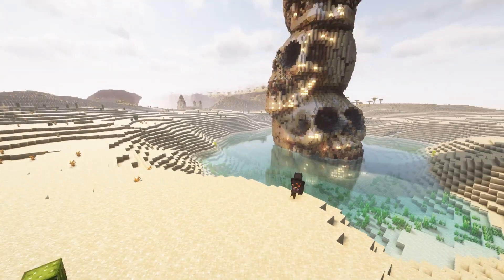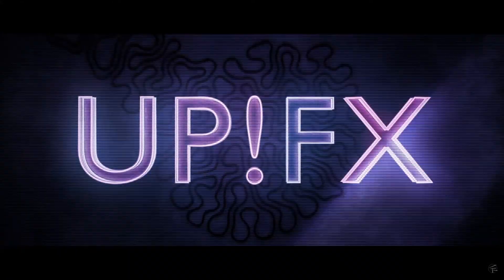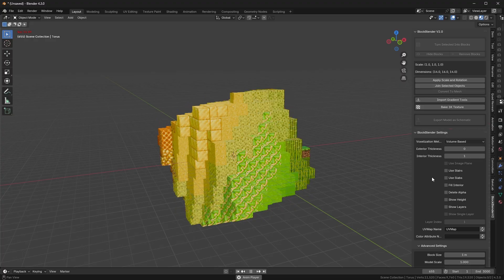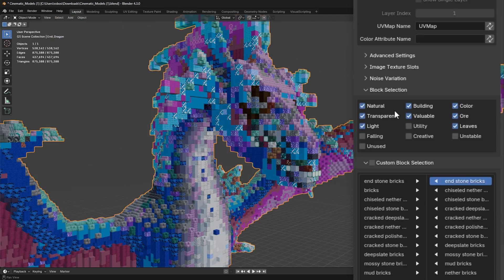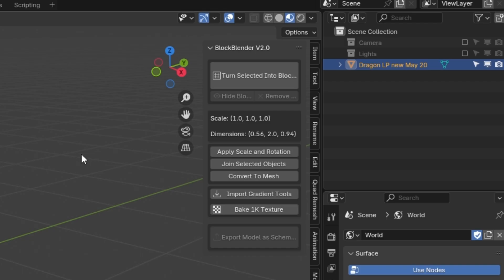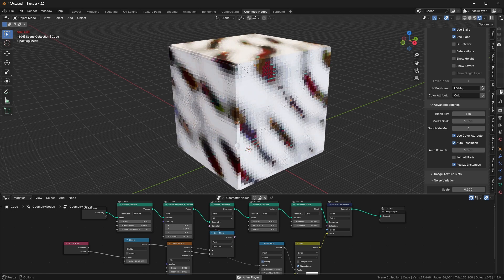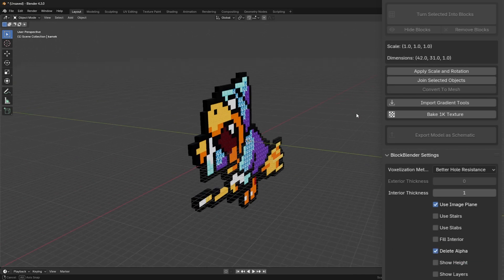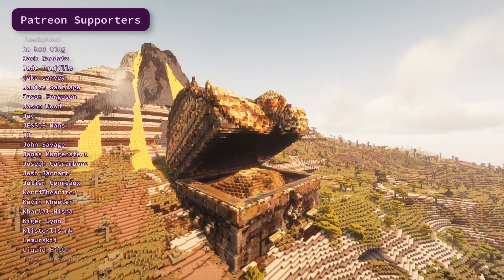Convert anything to Minecraft Blocks with BlockBlender 2.0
BlockBlender 2.0 has some new features like Minecraft blocks, stairs and slabs, a built in schematic exporter, custom block selections, and more!
BlockBlender is an addon made for Blender, the 3D modeling program. You can use it to convert models into Minecraft blocks and then bring them directly into Minecraft with plugins like Axiom, Litematica, and WorldEdit.

GPU: Asus TUF GAMING GeForce RTX 4090
CPU: AMD Ryzen 9 3900X
Motherboard: Asus PRIME X570-PRO
Memory: Team T-FORCE VULCAN Z 64 GB (2 x 32 GB) DDR4-3200
Monitor: LG 25UM58-P 25.0" 2560x1080 60 Hz
Drawing Tablet: XP-PEN Artist 15.6Pro
Mouse: Logitec MX Master 3s
Keyboard: Redragon K580 VATA
Speakers: Mackie CR3-X
Headphones: Beyerdynamic DT 700 Pro X
Microphone: Beyerdynamic M70 Pro X
Audio Interface: Universal Audio Volt 2